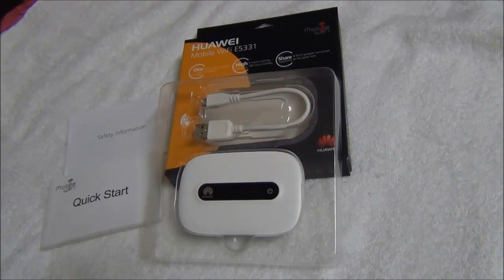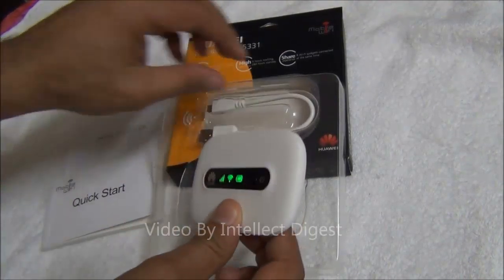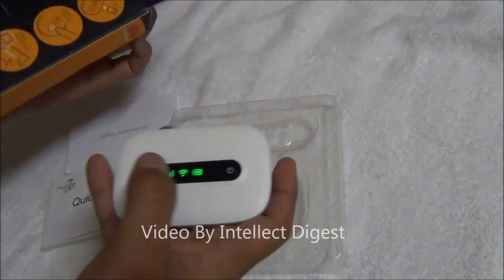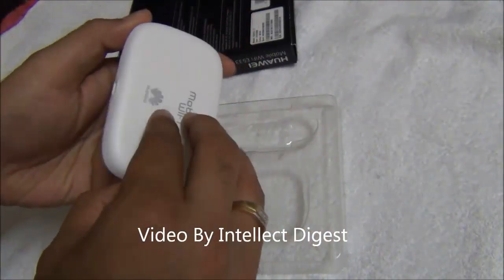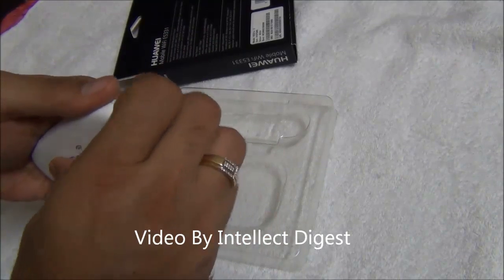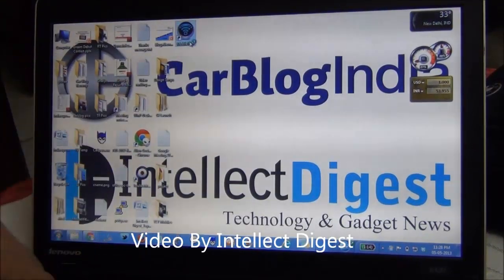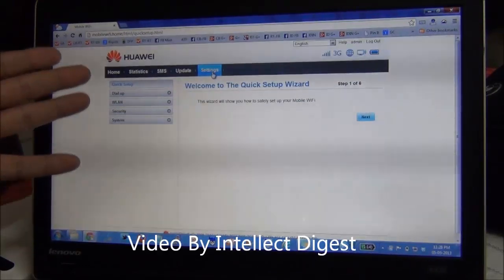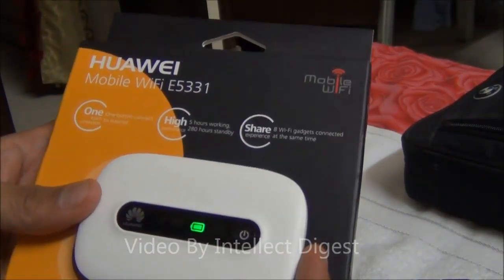Huawei Mobile Wifi E5331 Review- Convert 3G To WiFi With Portable 3G WiFi Modem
Huwawei Mobile Wifi E5331 is a portable battery powered stand-alone WiFi 3G modem which can work as a 3G modem with speeds up to 21 Mbps and can connect with up to 8 wireless devices and one USB device like a desktop or laptop.

Huawei E5331 Mobile WiFi modem is a plug and play device and has secure WiFi which can be connected using a password. This video is a complete review of the E5331 with computer's user interface showing the statistics and data related to connectivity, signal strength, SMS options and data usage details.